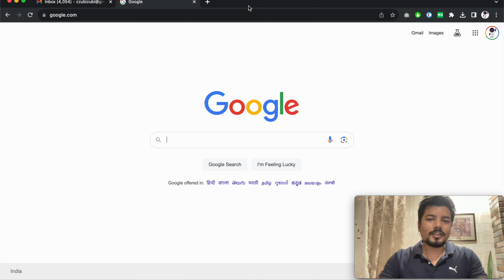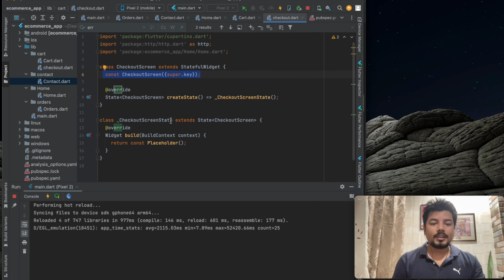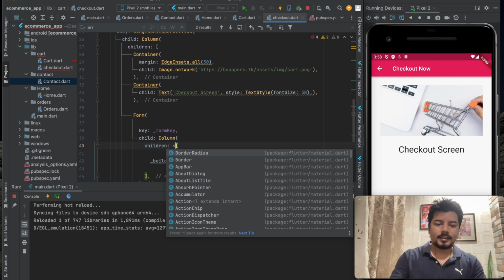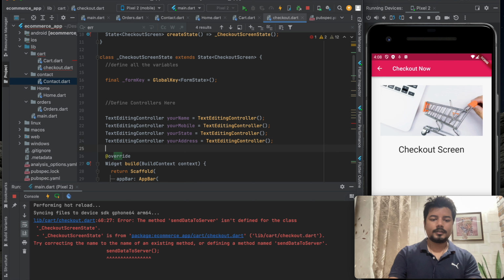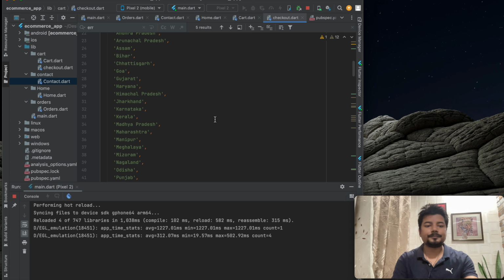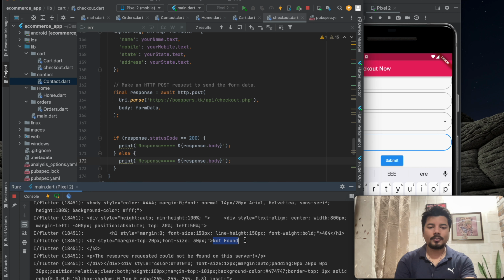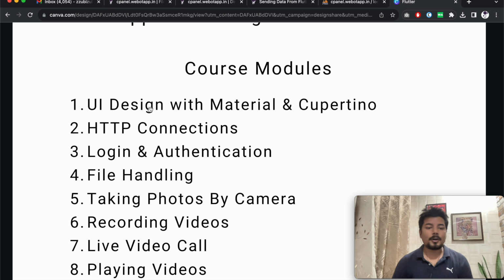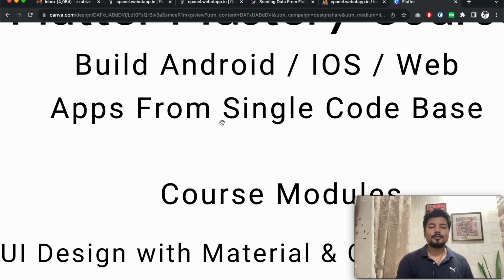Checkout Screen Functioning (Part 38) | Flutter, PHP, Mysql Tutorial Series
In this video we will complete the checkout screen which will send data to the database.